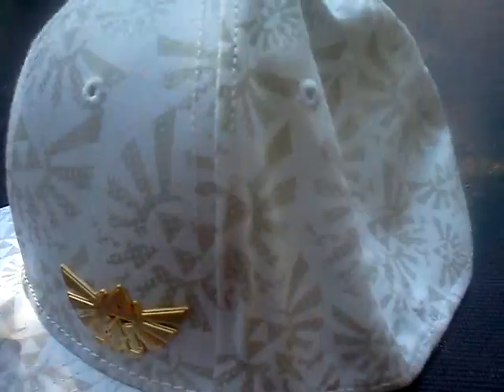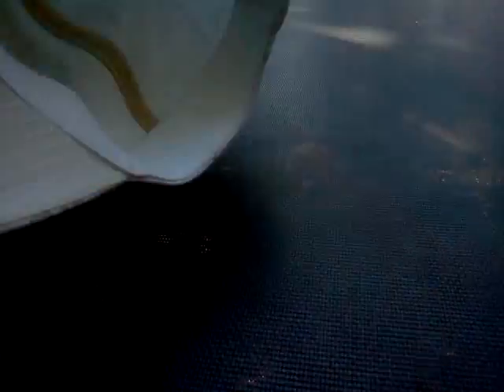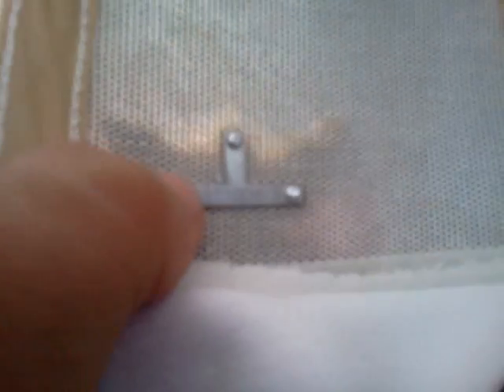New Zelda hat vlog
My new Zelda hat I got yesterday at gamestop